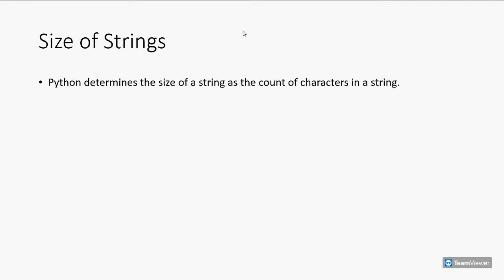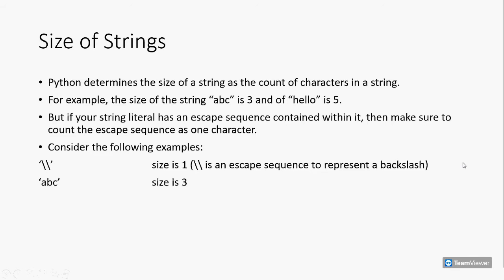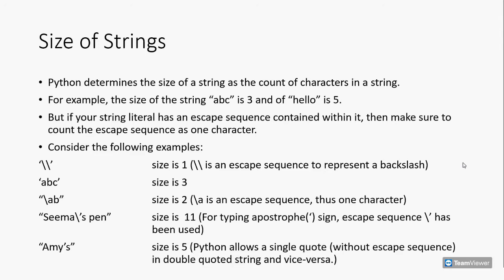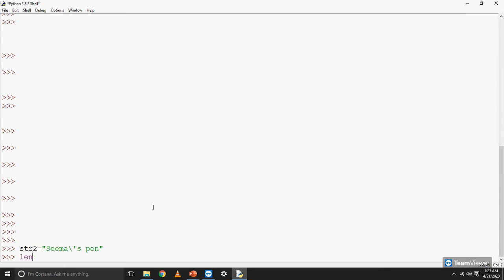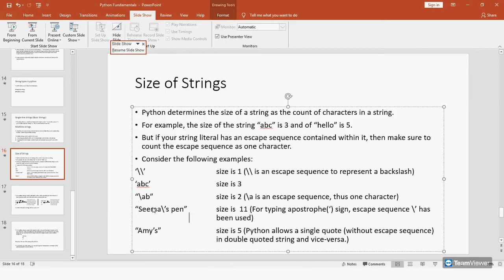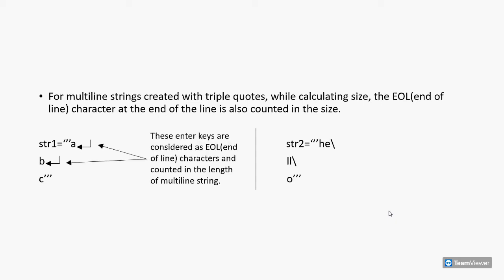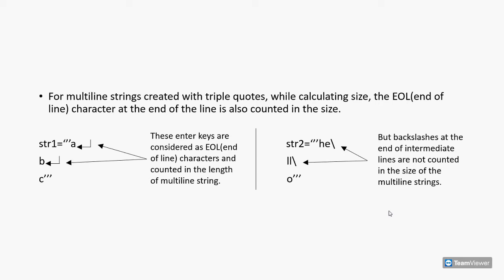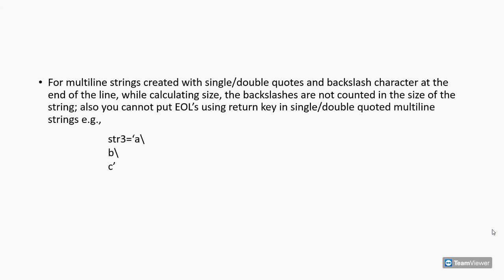python - size of strings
This video explains how the size of a string is determined in Python and also shows how the len function is used to calculate the same.